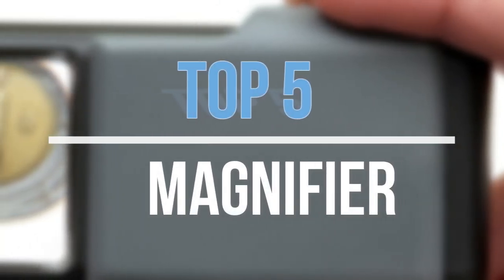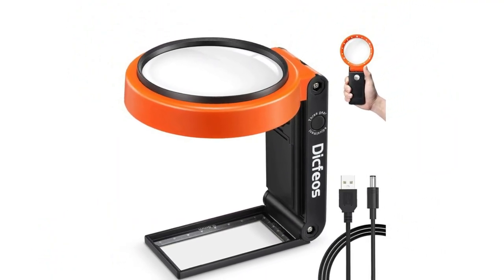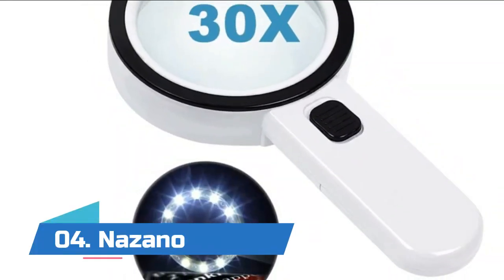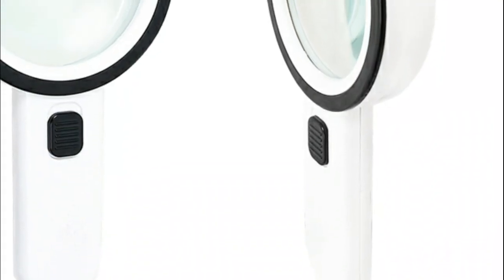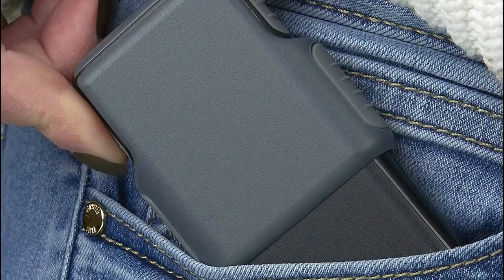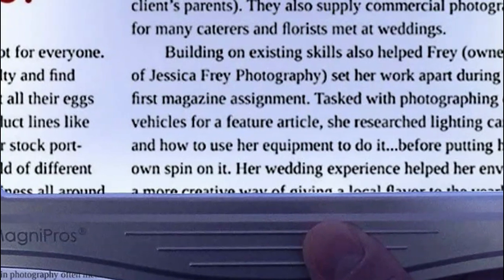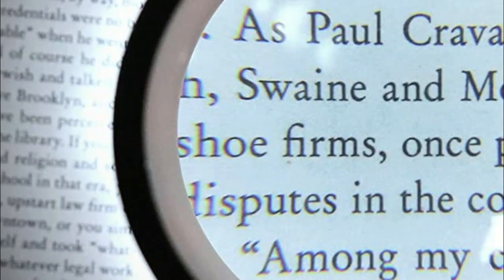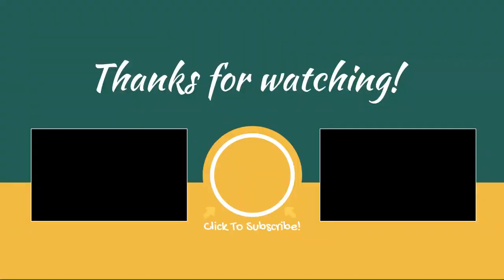Best Magnifier 2022 : Top 5 Magnifier Reviews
Hello guys! In this video we're going to show you the 5 Best Magnifier In 2022 on the market. Very helpful video if you want to know about Best Magnifier. Follow below for more details.

1. AIXPI Magnifying Glass

2. MagniPros Bright LED Magnifier

3. Carson MiniBrite LED Magnifier

4. Nazano Magnifying Glass

5. Dicfeos Magnifying Glass